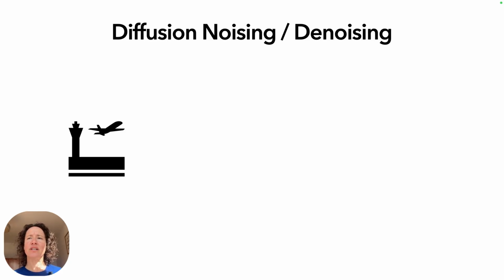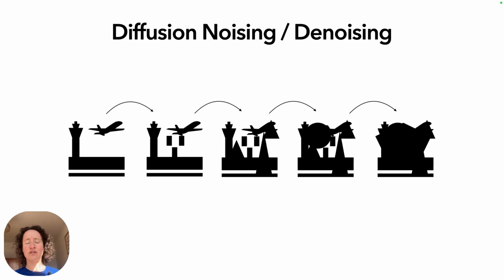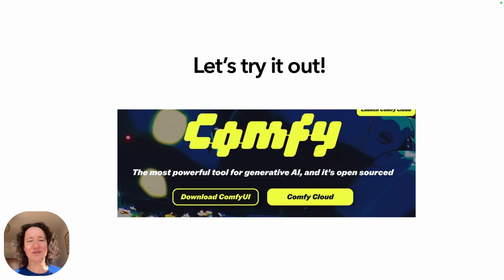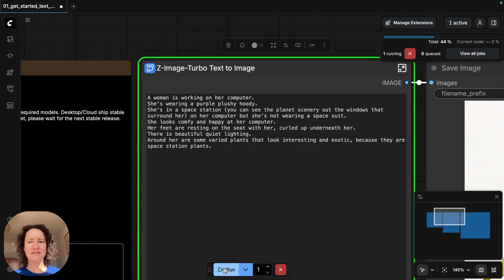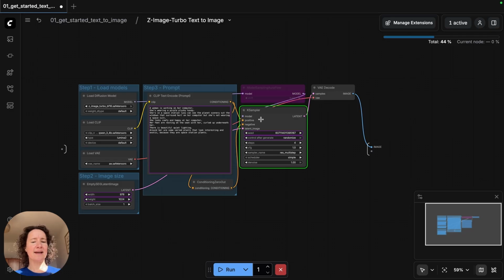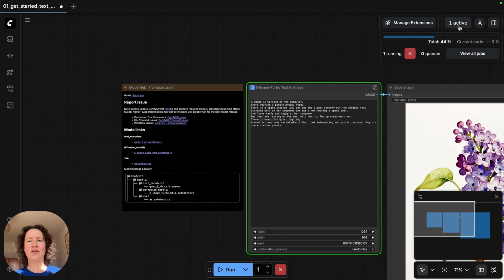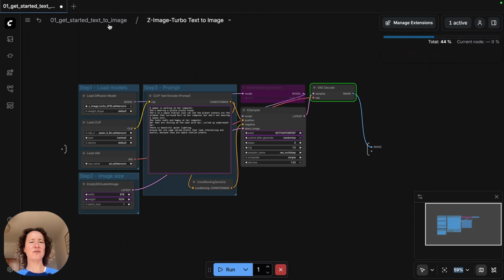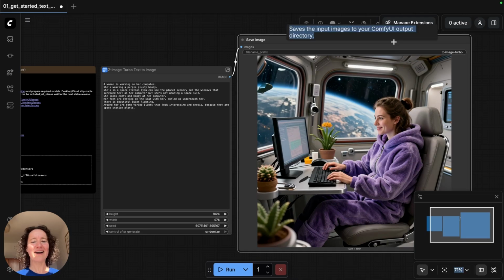Generating Images Locally with Comfy UI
In this video, you'll learn about how diffusion models work and how to use them to generate images locally using ComfyUI. I'll also talk briefly about flow models to give you an idea of how they differ from denoising models.

00:00 Welcome and Goal
00:47 What You Can Do
02:06 Inspiration and Safety Note
03:21 Diffusion Basics
06:08 Flow Models Overview
08:54 Open ComfyUI Setup
09:51 Write a Prompt
10:14 Run and Understand Nodes
12:07 Workflow Tips and Queues
14:58 Results and Wrap Up